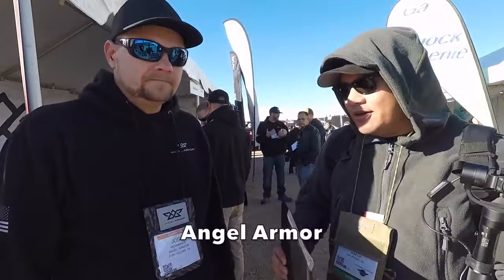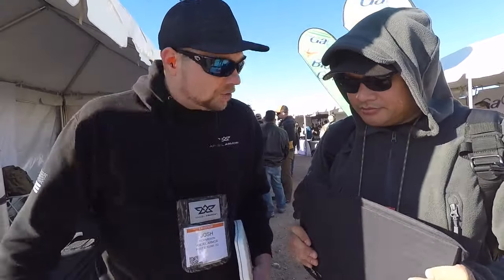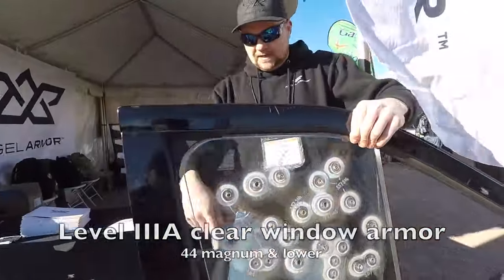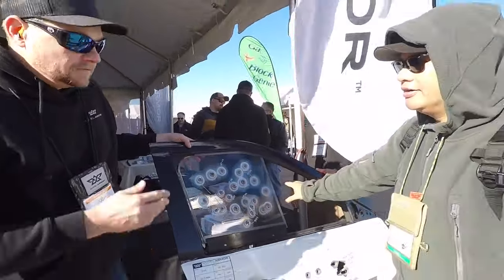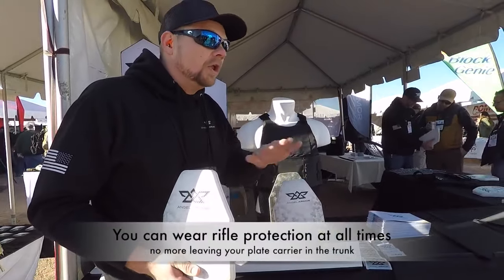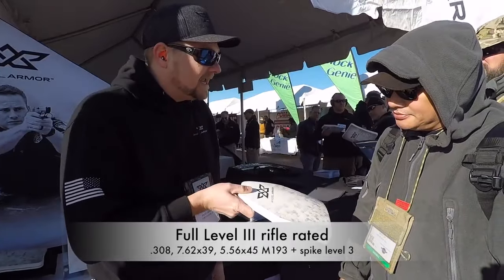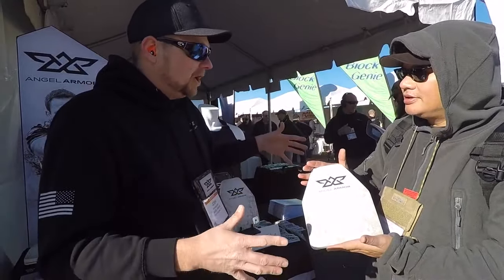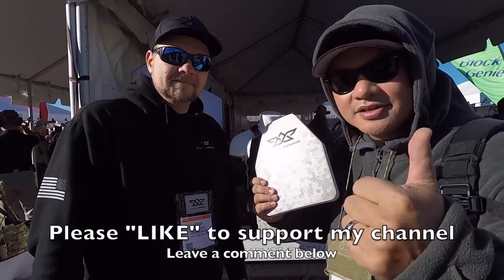308 rifle protection everyday under your clothes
Rifle protection under your t shirt.

3rd channel - Mixflip Extra - This is my behind the scenes backup channel. I voice opinions, talk about world events...whatever sparks my interest.

4th channel - Check This Out (totally random video postings until I figure out what to do with it)